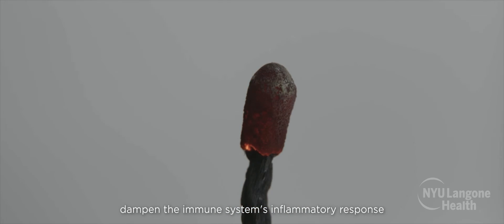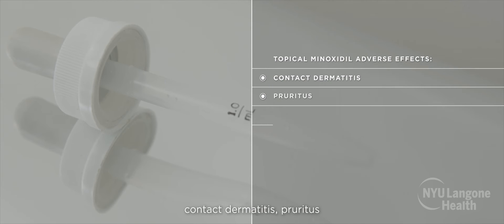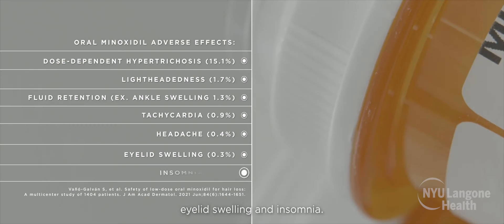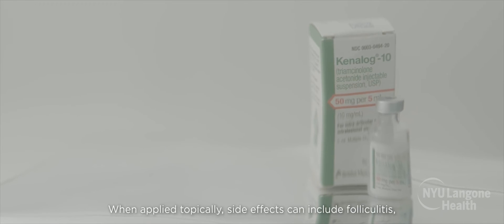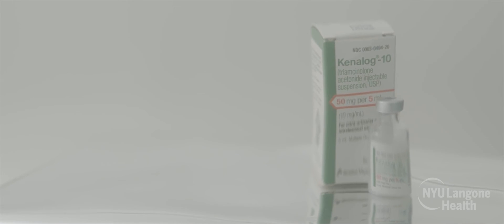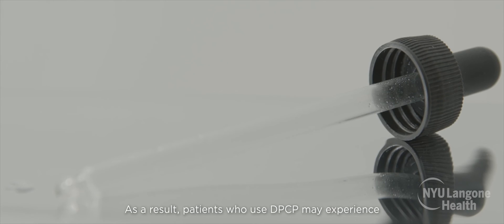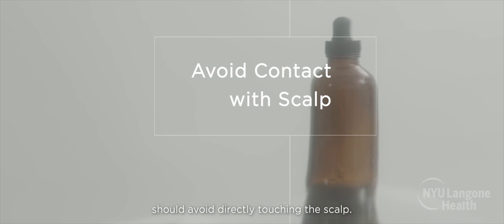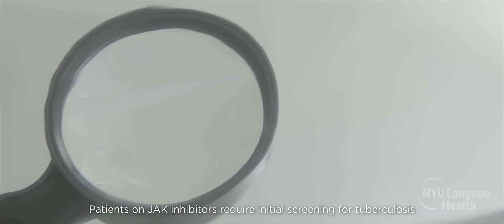What to Know About Treatment Options for Alopecia Areata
A wide range of therapies are available to treat alopecia areata, a specific type of hair loss. These include minoxidil, corticosteroids, and Janus kinase (JAK) inhibitors. NYU Langone hair loss experts can discuss the options with you.